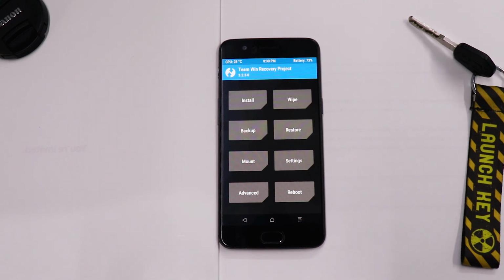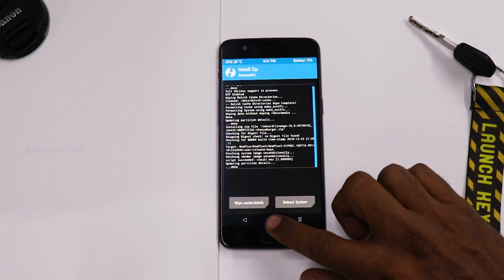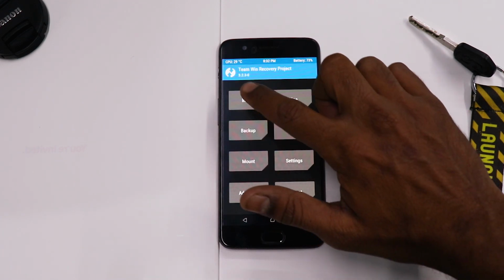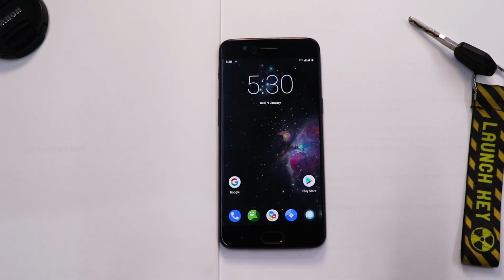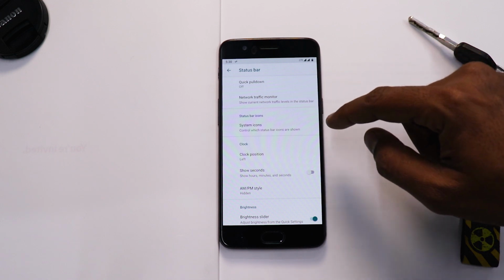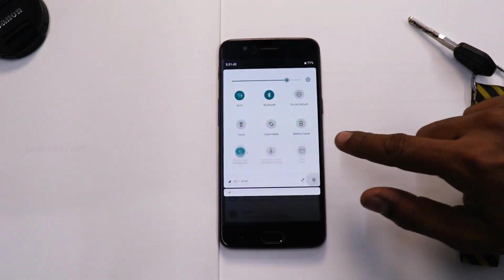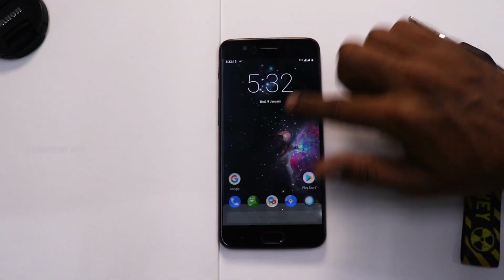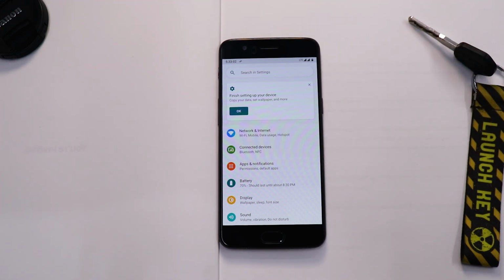Lineage OS 16 | Oneplus 5 | Install & Preview | Android Pie | Smartphone 2torials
Today we take a look at Lineage OS 16 for the Oneplus 5. Here's a quick look at all the features.